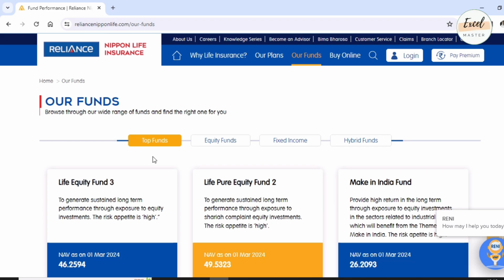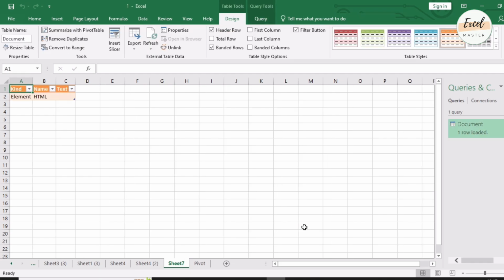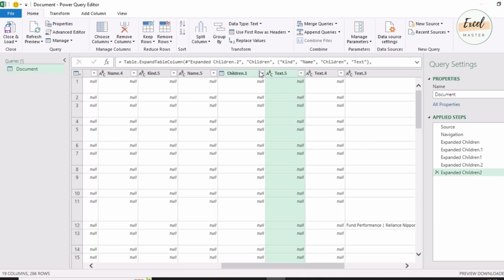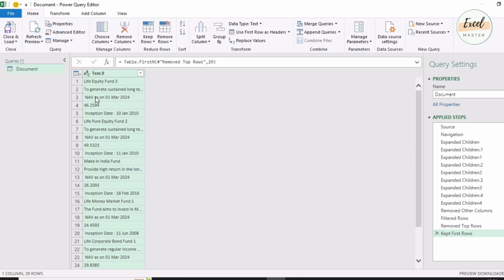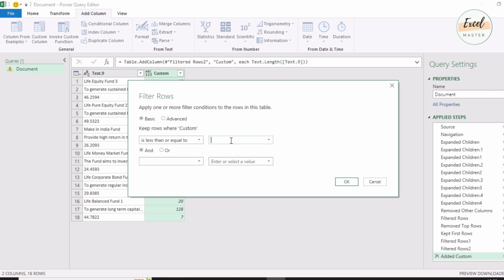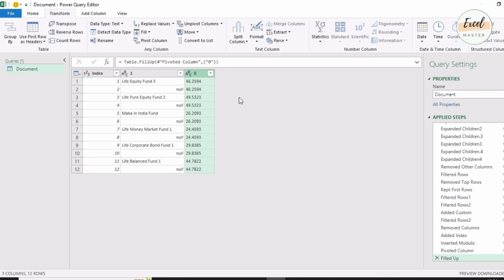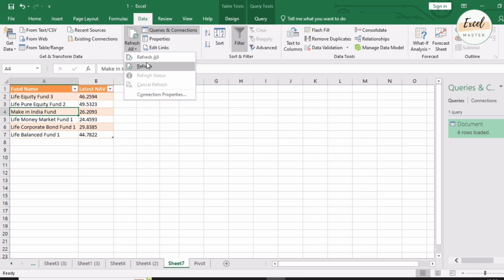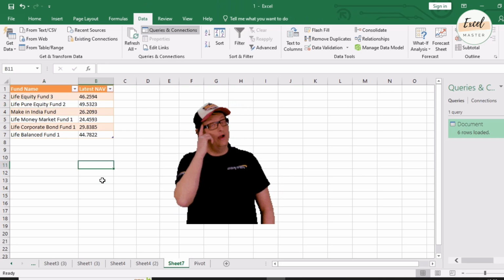Get data from website into excel automatically by using power query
Chapters
0:01 Intro
0:06 How to get data from website into excel
0:30 Solution to our today's task
2:12 How to use power query in excel
4:30 How to remove top rows in excel power query
5:02 How to keep top rows in excel power query
6:25 How to create custom column in excel power query
6:36 Length function in excel power query
7:48 How to add index numbers in excel power query
8:01 Pivot in excel power query
9:24 Output
9:55 Refresh power query in excel
12:12 Thank You